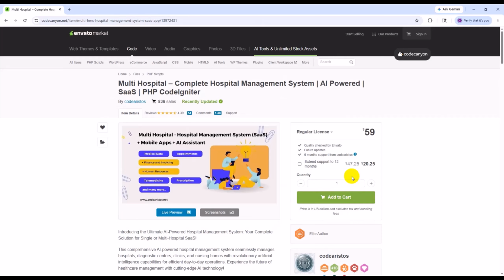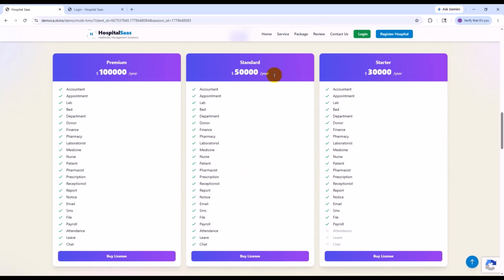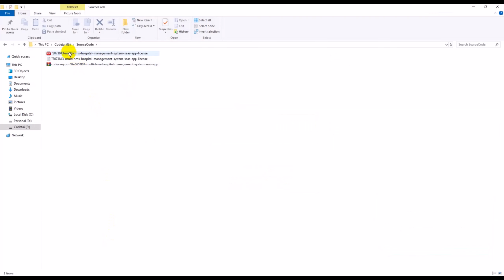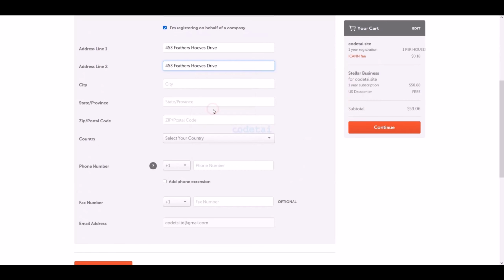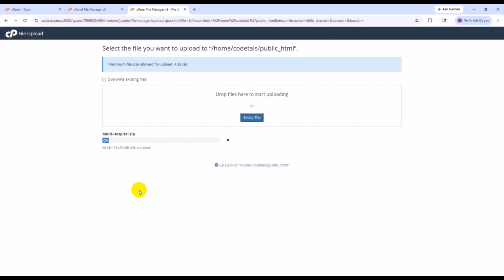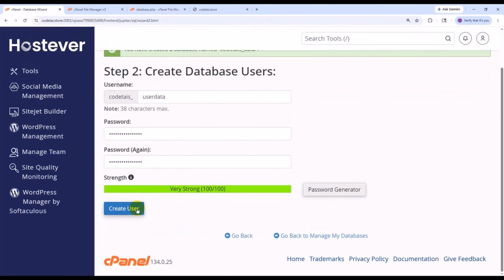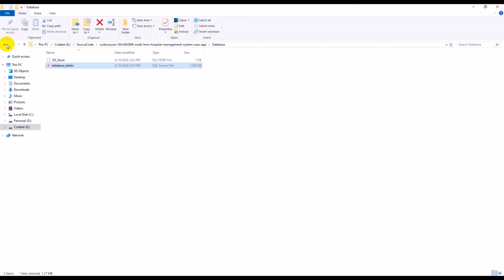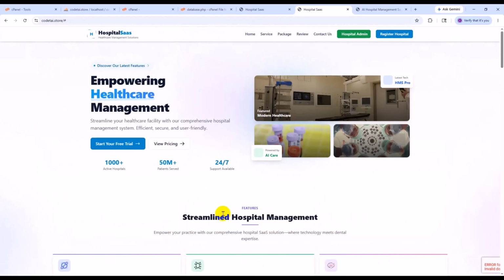Build a Multi Hospital SaaS Platform with AI Medical Analysis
In this video, I will show you how to install and customize the Multi Hospital – Complete Hospital Management System, one of the most powerful AI-powered SaaS scripts available on CodeCanyon.

⏰Video Lesson Chapters Timelines👇
00:00 Introduction & Demo Website Tour
03:20 How to download source code
06:23  How to buy domain hosting
09:50 How to install Source Code